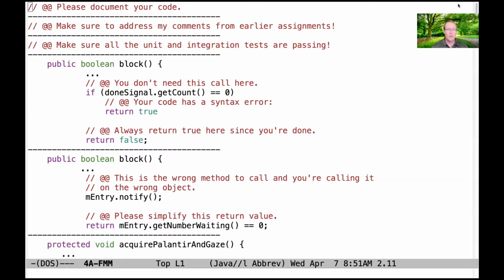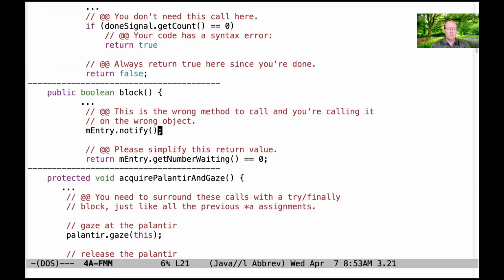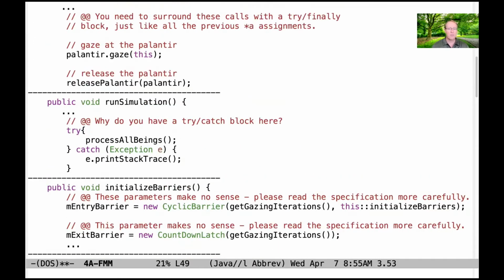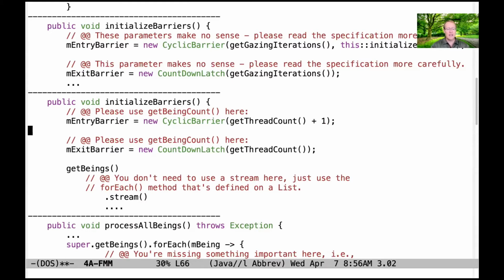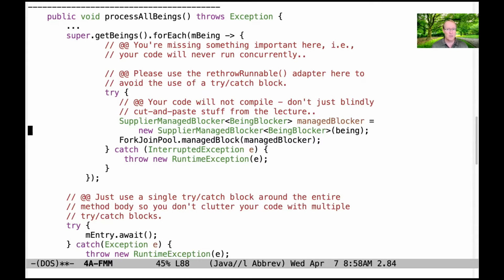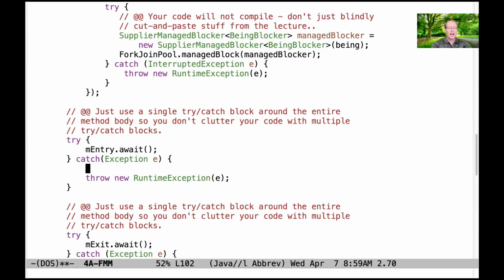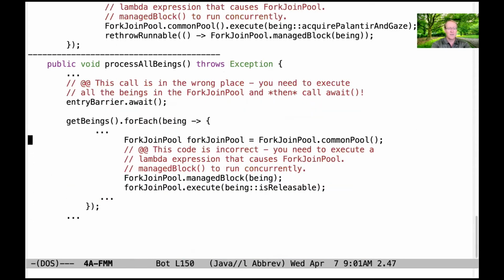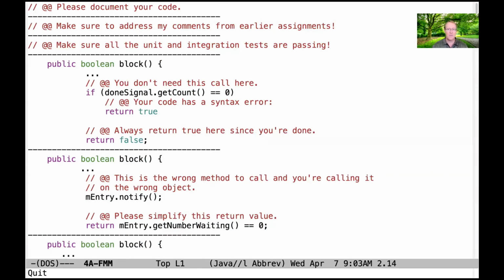Walkthrough of Frequently Made Mistakes for Assignment 4A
This video walks through the frequently made mistakes I identified during my review of assignment 4a.